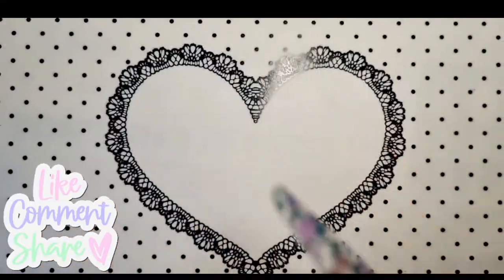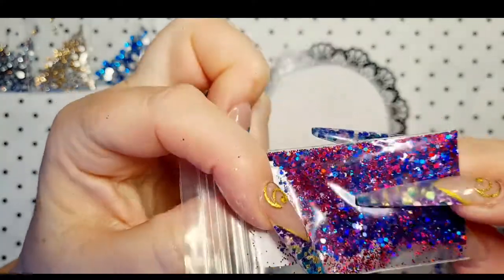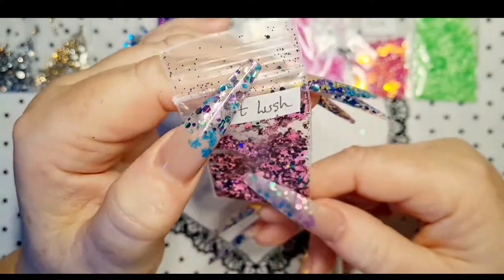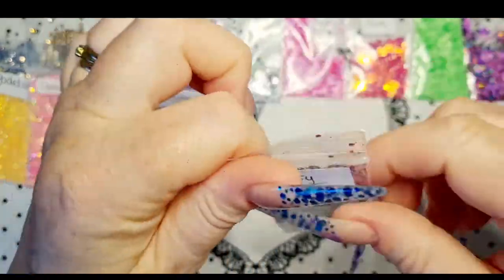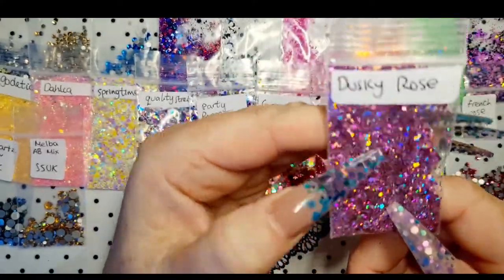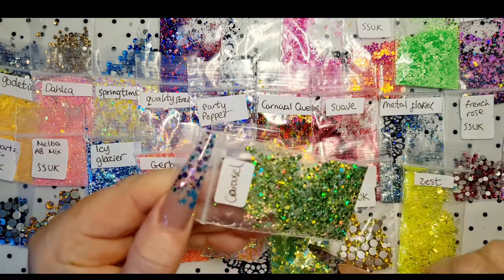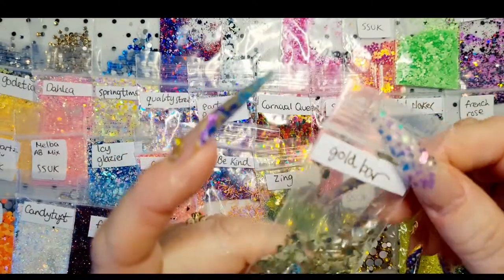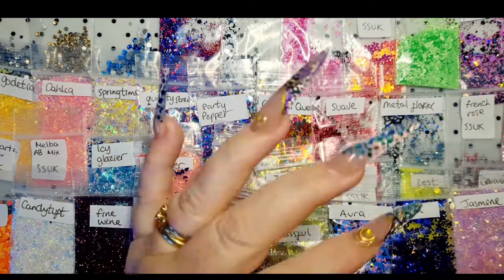Epic friend mail part 2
Wow Nina has sent an amazing amount of goodies!!! so of course we have part 2 🤣

 SHELLZ10 for 10%discount

SHELLZ15 for 15%discount

HCS GLITTER
I use EMMA15

Tips for practice from amazon
500Pcs Stiletto Nail Tips Long Shape Natural Half Cover False Nail Art Tips 10 Size for Nail Art Salons and Home DIY (Clear)
my practice hand New Red iguana

Tips I use in my practice hands
500Pcs Stiletto Nail Tips Long Shape Natural Half Cover False Nail Art Tips 10 Size for Nail Art Salons and Home DIY (Clear)

please check for any customs charges as we are no longer in the EU